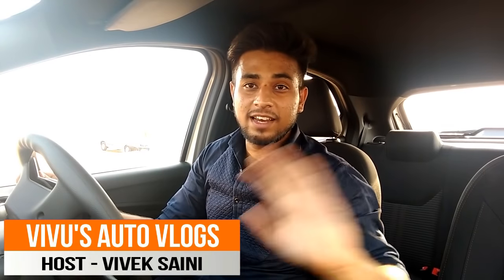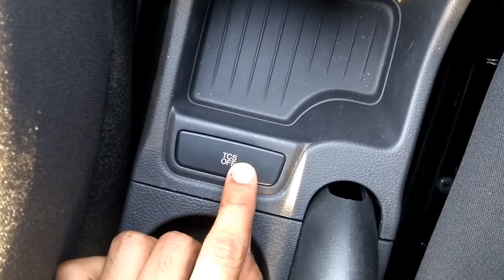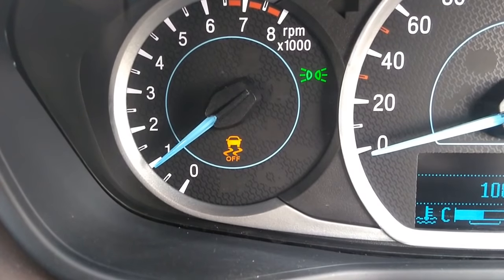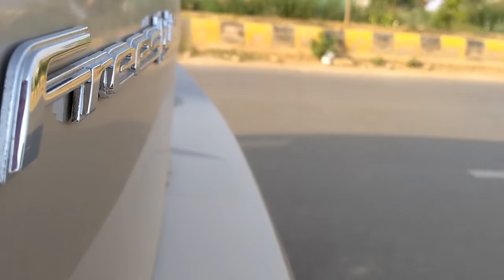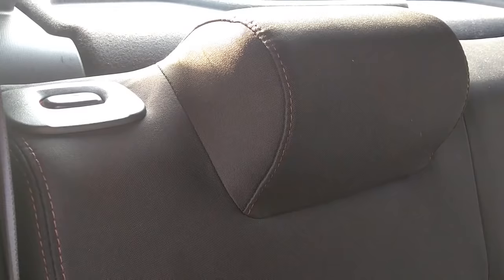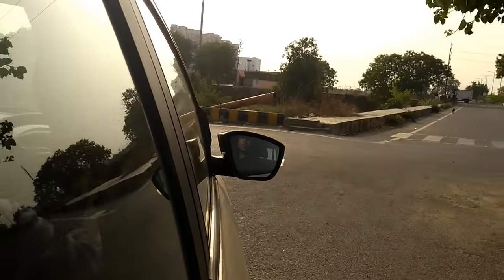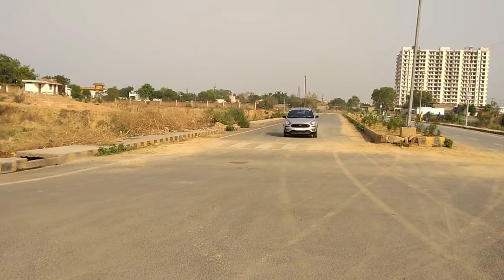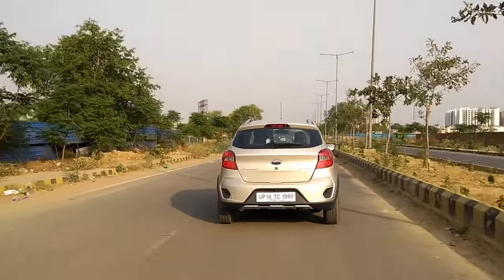FORD FREESTYLE test drive impressions : ON ROAD & OFFF ROAD |FREEESTYLE 2018 | FORD FREESTYLE CUV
This video shows how a FORD FREESTYLE'S new 3 cyl engine behaves
Do drop your comment if you like the video.

Vivek Saini-Channel Owner-Vivu's Auto Vlogs
NAMASHKAR _/\_